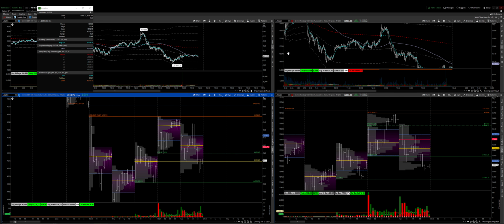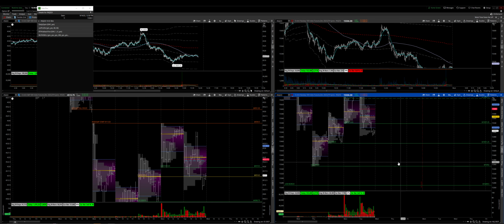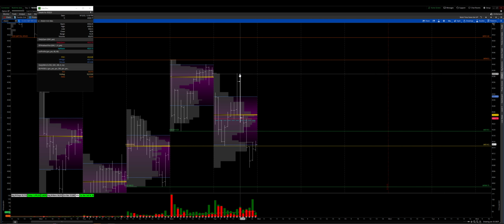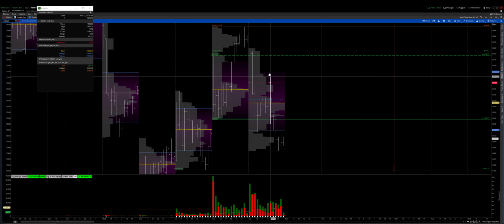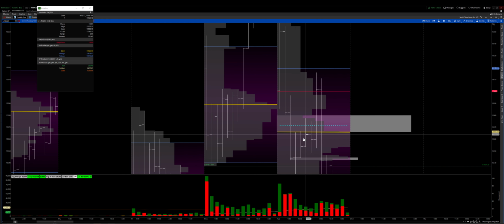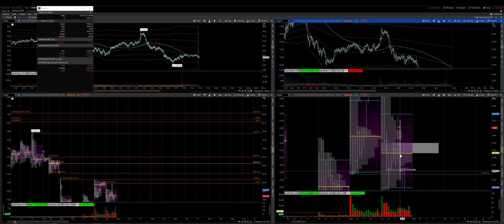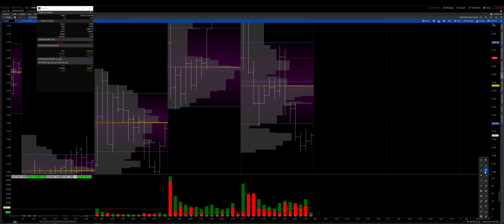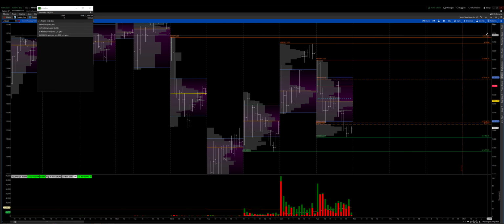Market Profile Technical Analysis $ES_F $NQ_F Pay attention to you're balance zone.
Today we take a deep dive into our 30 min time frames looking at both ES and NQ to see what trades were available and where price can rotate to in our trading range.